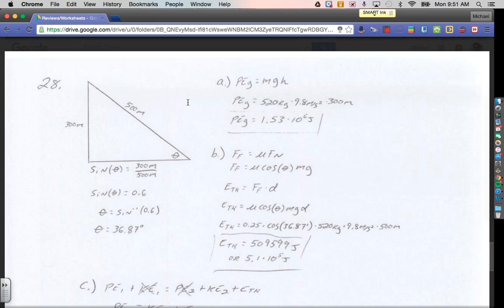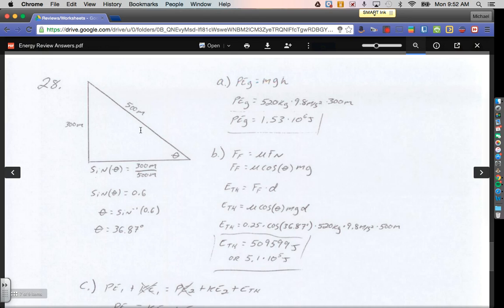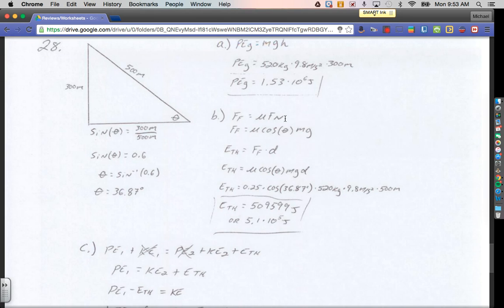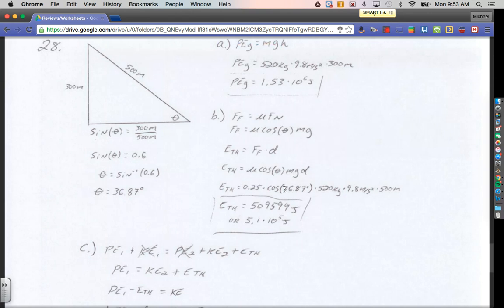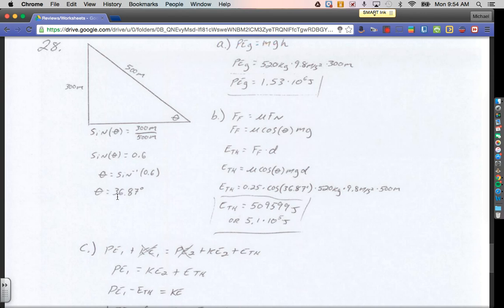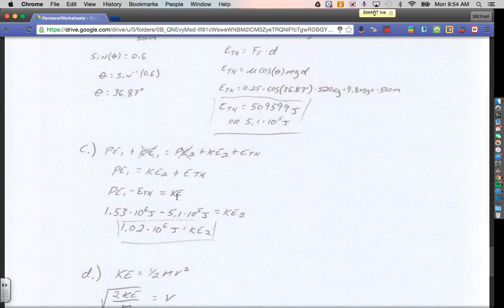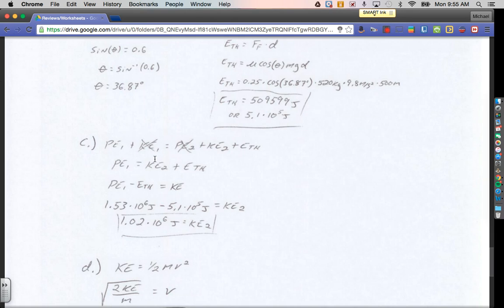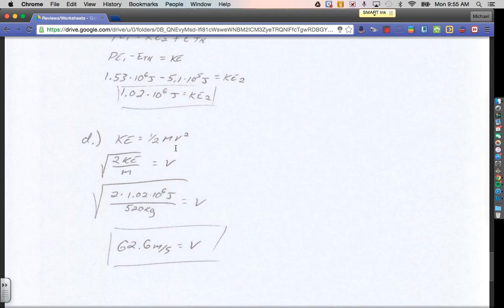Energy Review Problem 28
Here are the solutions to problem 28 on your Energy Review packet. The packet can be found on our class